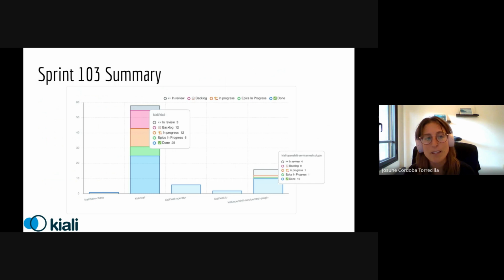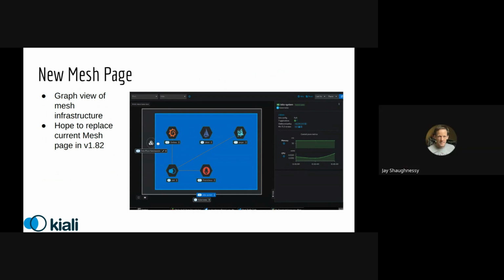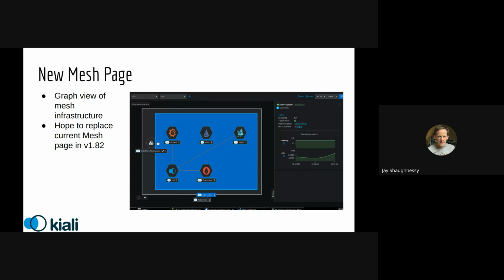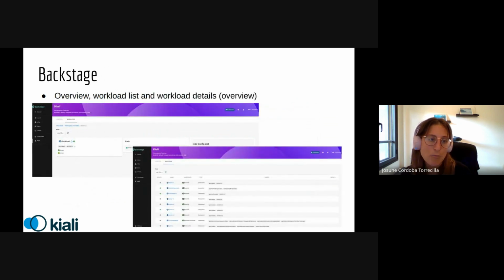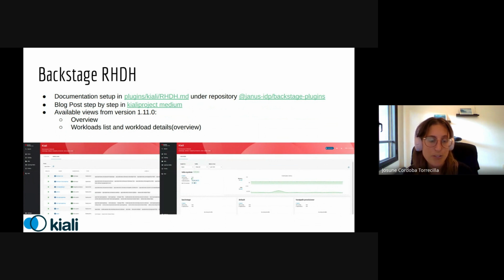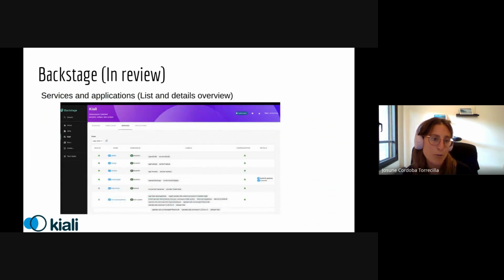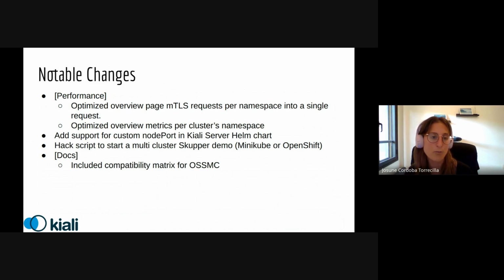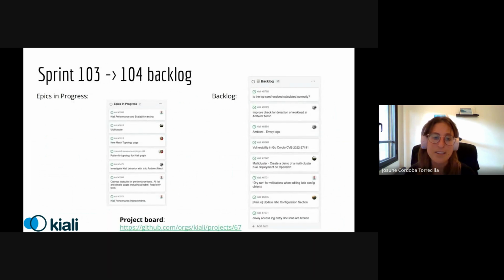Kiali Sprint 103 Demo [v1.81] - Service mesh management for Istio